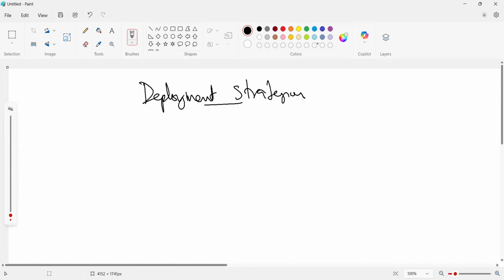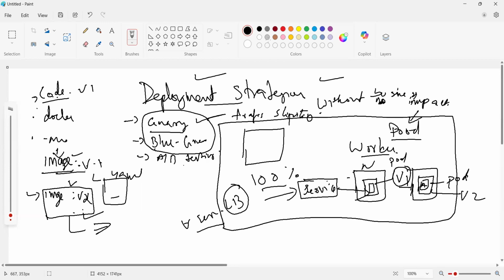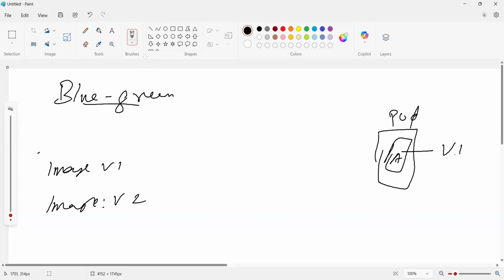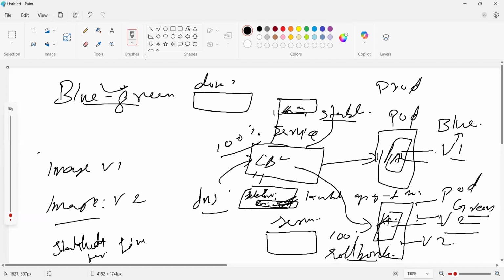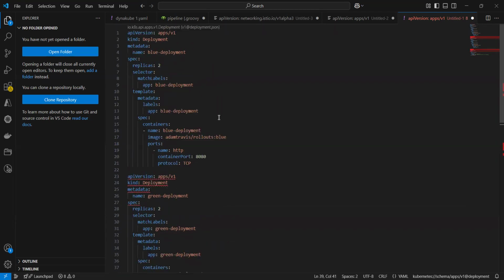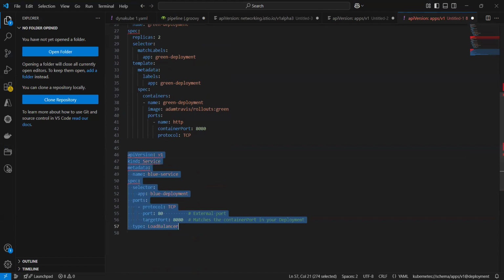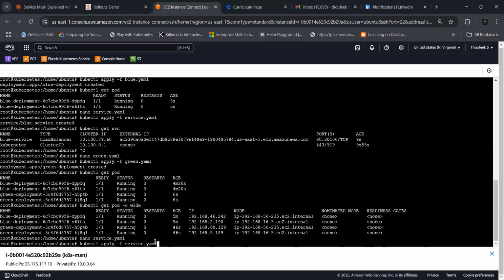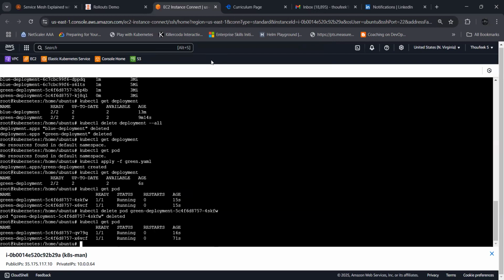AWS CLOUD DEVOPS | Batch 4 /Day 19/Selfhosted Kubernetes Cluster Configuration